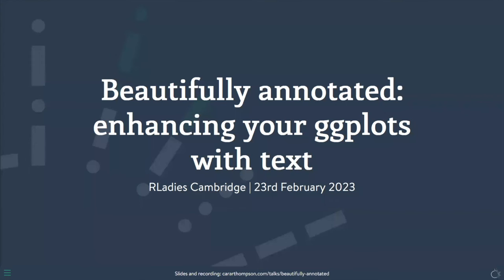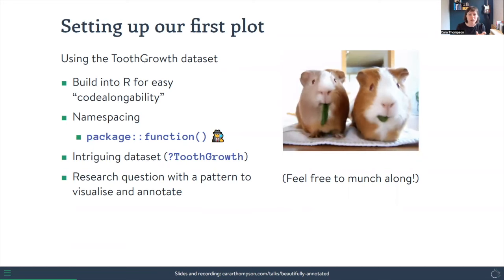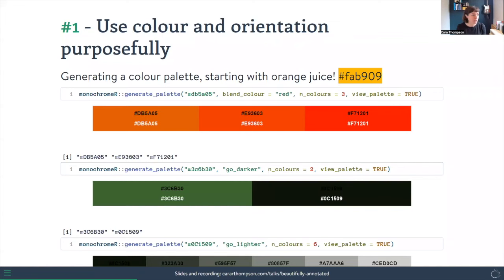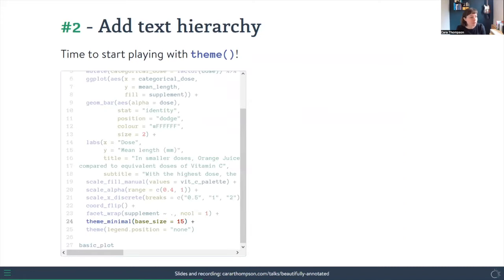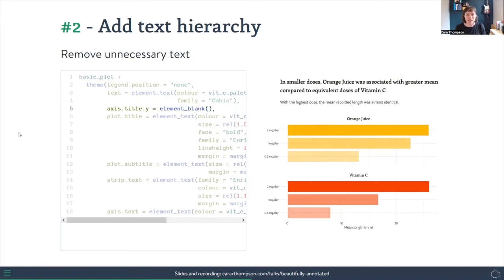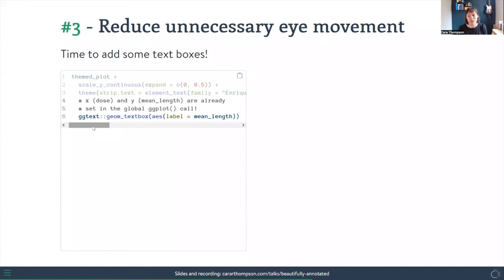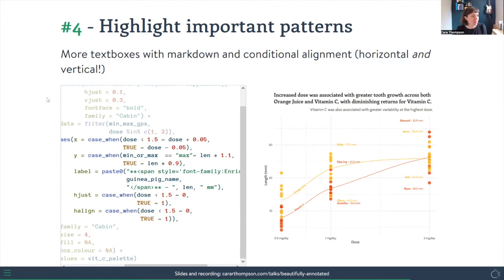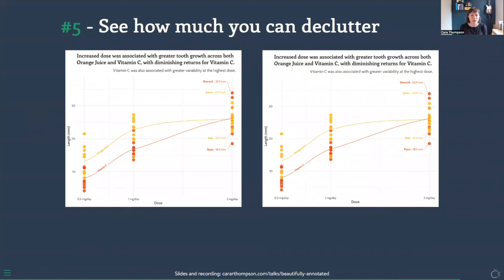R-Ladies Cambridge (English)– Beautifully annotated: enhancing your ggplots with text– Cara Thompson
Applying design principles to the text in our graphs, and making text an integral part of the visualisation, can make all the difference between a busy plot and a plot which communicates a clear story.

In this session, we will explore:
— how to be less dependent on annotations (I know… trust me!)
— how to use colours and fonts to draw attention to key elements in annotations
— how to format text on the fly to change fonts, colours, alignments, and text sizes using `{ggtext}`
— how to add arrows to your plots to highlight key data points or important patterns
— a few useful packages and ggplot tricks when it comes to annotations

Cara is a freelance data consultant with an academic background, specialising in dataviz and in “enhanced” reproducible outputs. She lives in Edinburgh, Scotland, and is passionate about maximising the impact of other people's expertise.